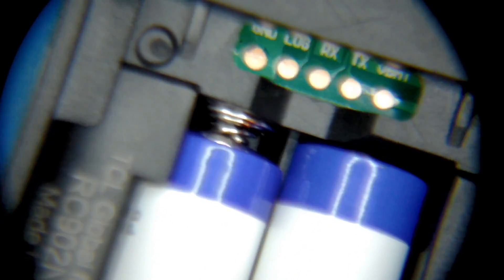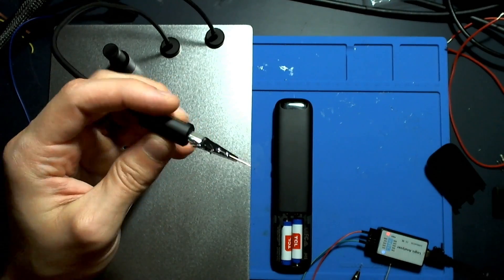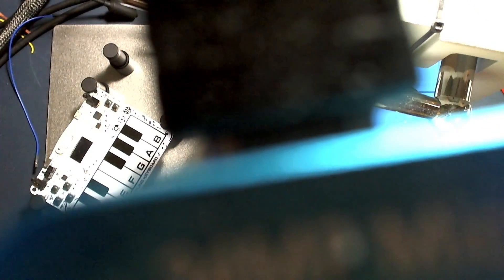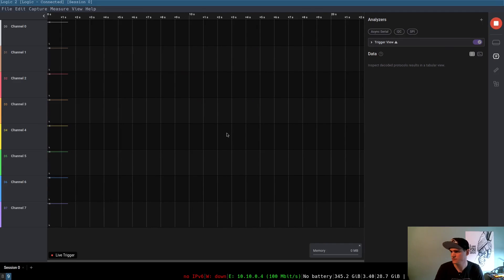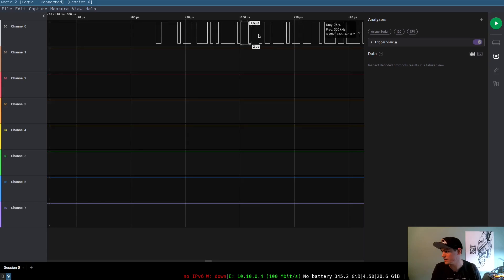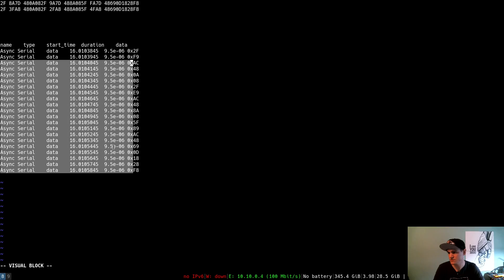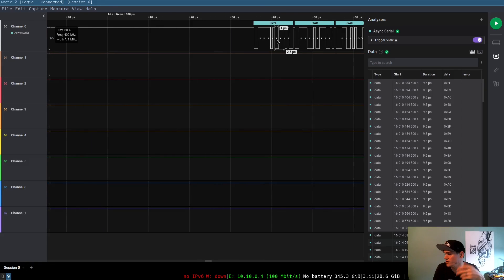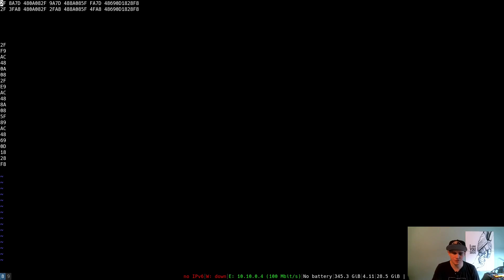Reverse Engineering Smart TV Remote with Logic Analyzer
In this video, I show how I analyzed an unknown digital signal on a remote control for a Google Smart TV with a logic analyzer. I used the PCBite probe kit to connect to the test points without solder.

🪛 Tools:
XGecu Universal Programmer